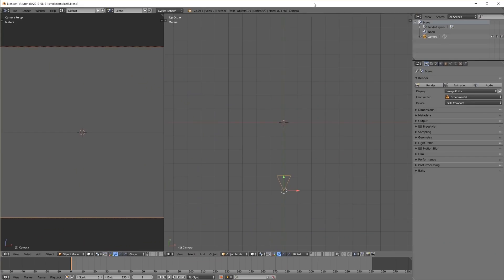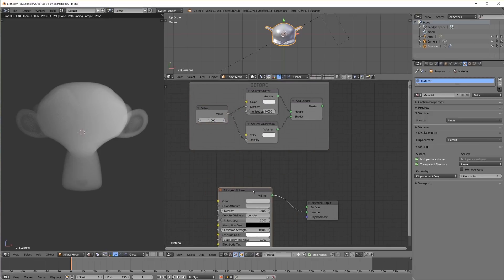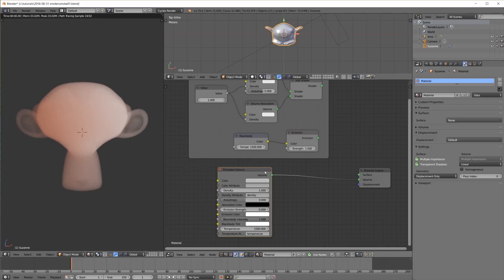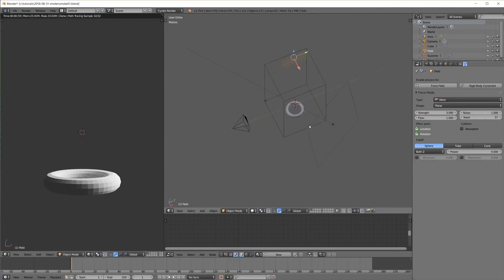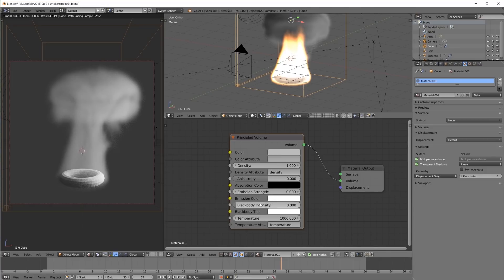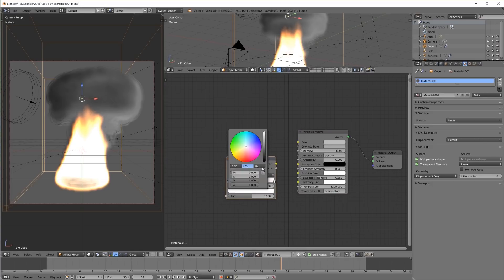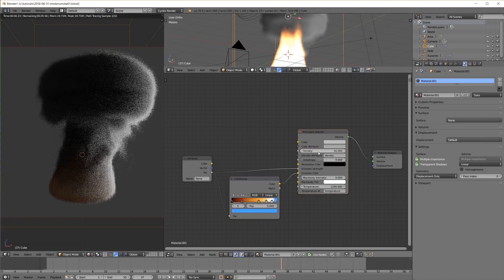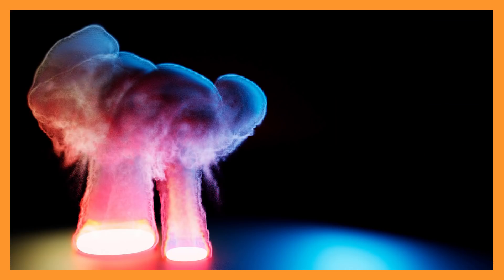Blender Principled Volume for Fire+Smoke Simulation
In this tutorial we use the new "Principled Volume" node in Blender for quick and easy fire + smoke simulations.

With the "Principled Volume" node you get both smoke AND flames in Blender Cycles - all with just a single material node. And it also helps to keep the node tree to a minimum, even if we want  or need to do more fancy things with fire/smoke - as you can see in this quick video tutorial.